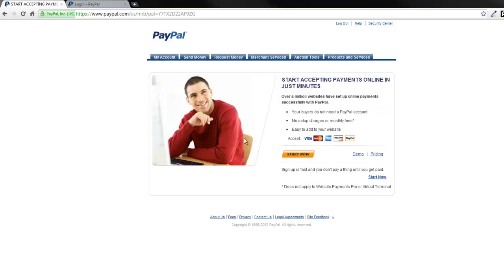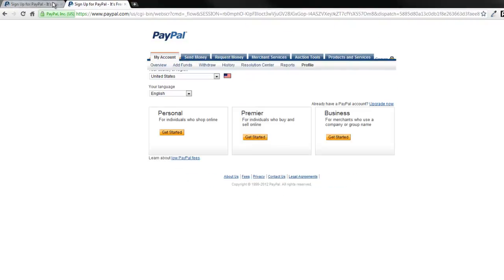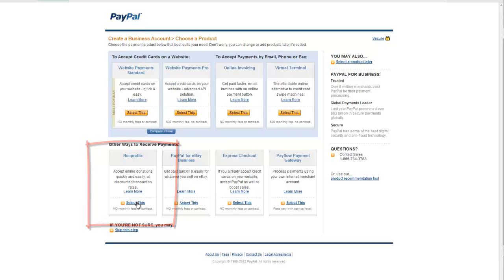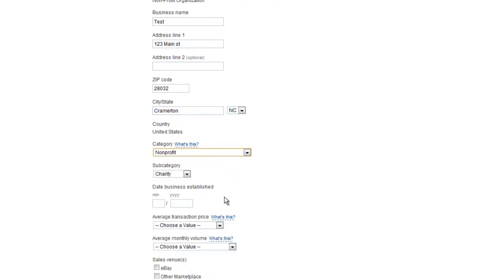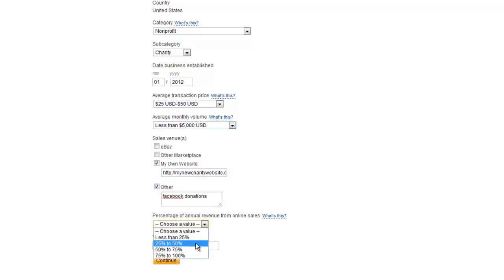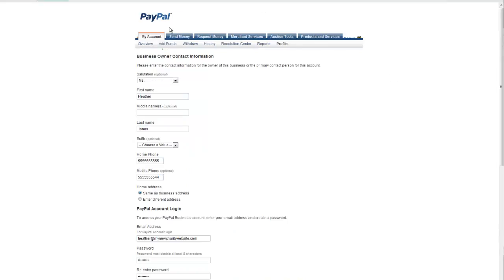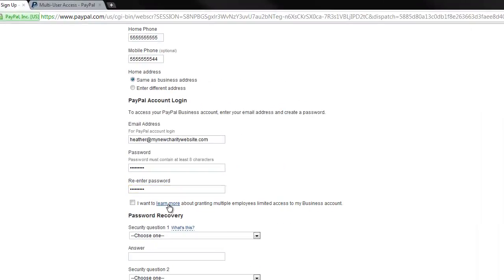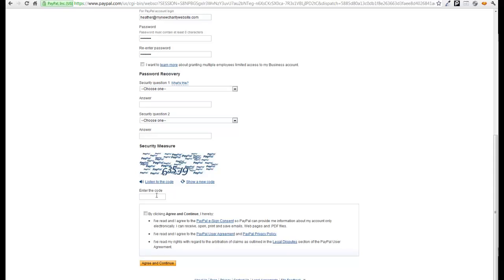How to Setup Non Profit PayPal Account 501c3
Tutorial video for est. Non Profit PayPal account for 501(c)3 goes along with our detailed tutorials and